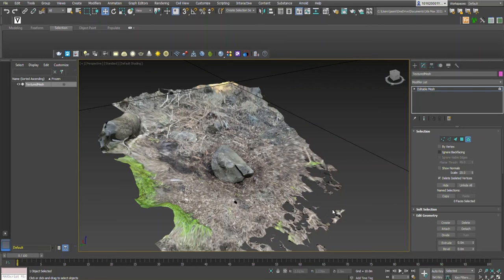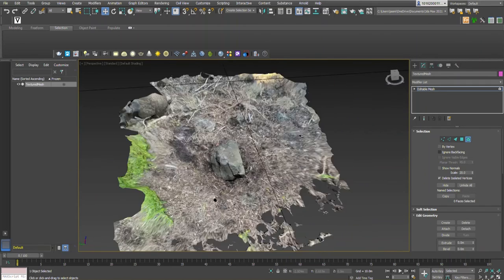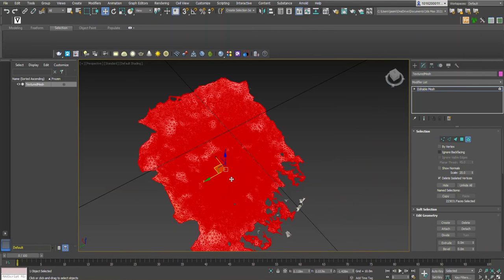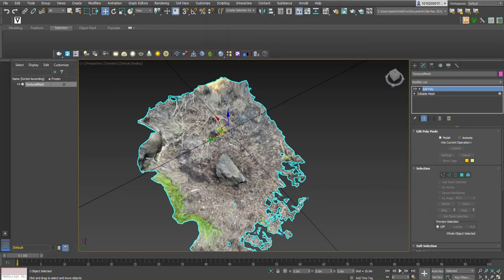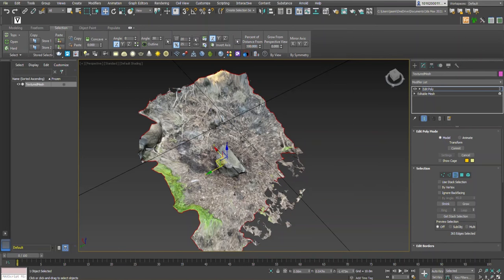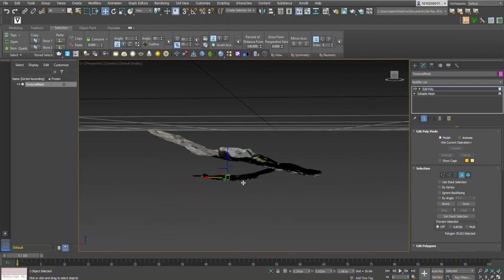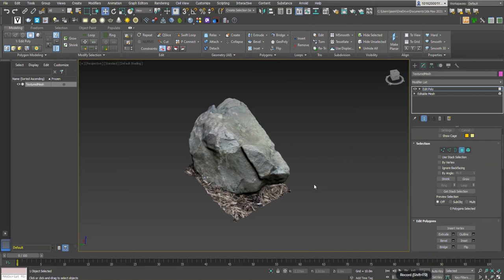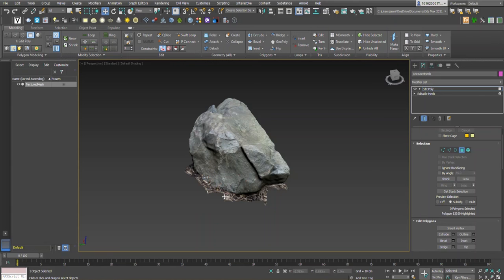Meshroom Trim in 3DS Max (3/3)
Clean up photogrammetry files from Meshroom in 3DS Max